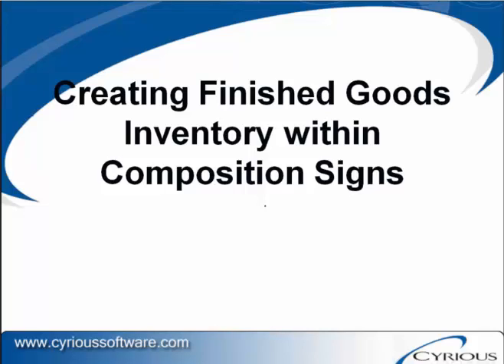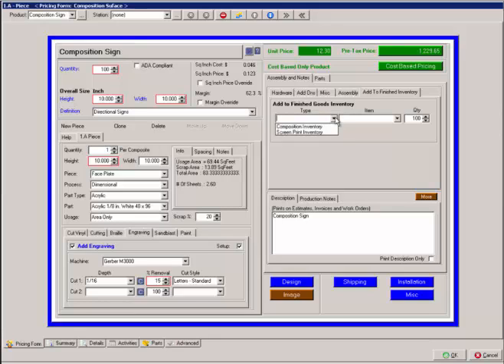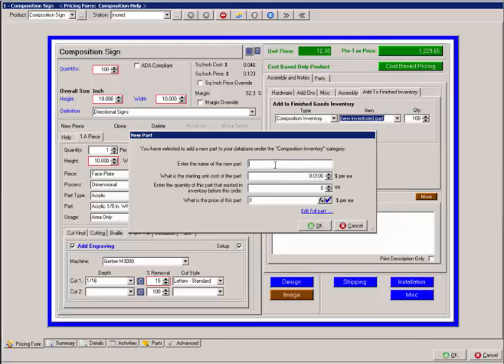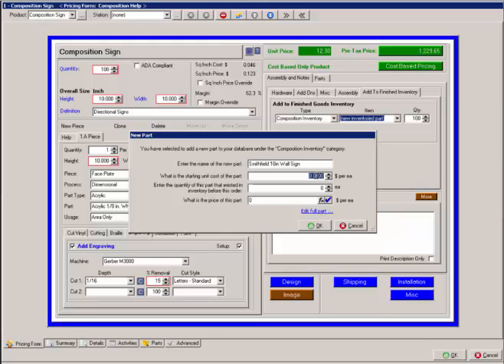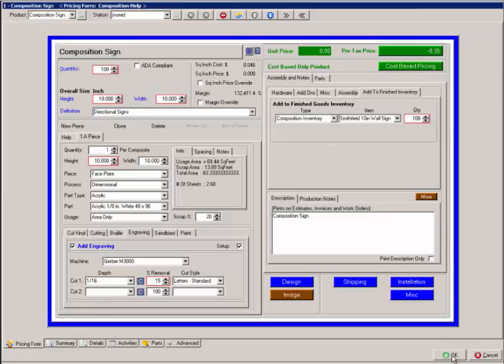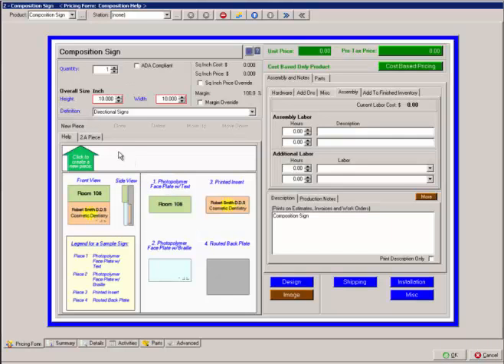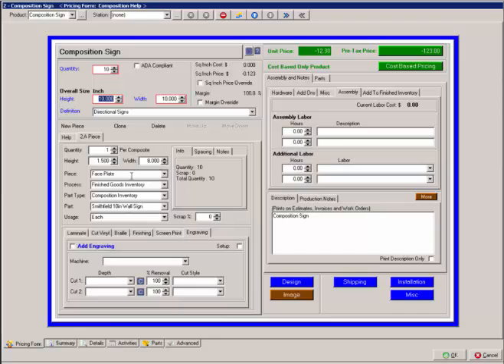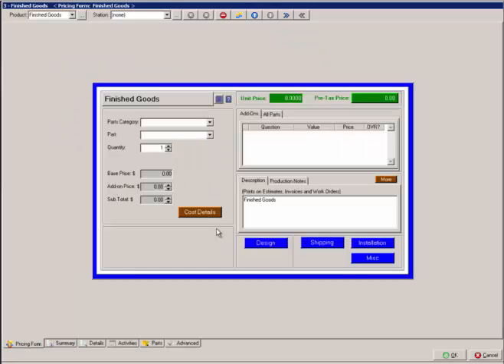pv finished goods composition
v2 Product - Finished Goods with Composition / Architectural Signs